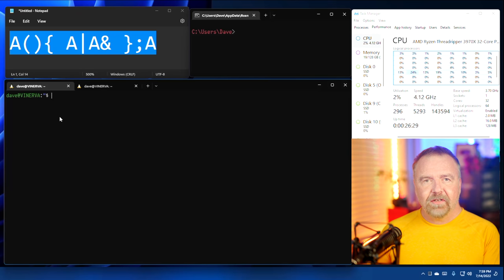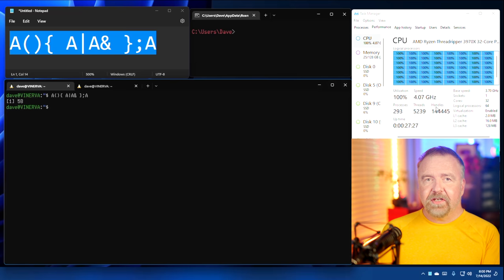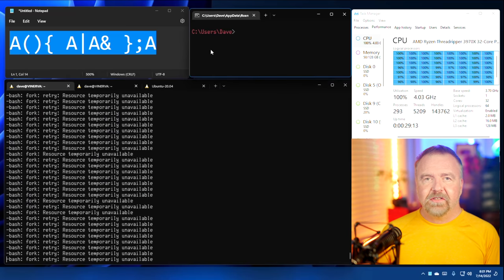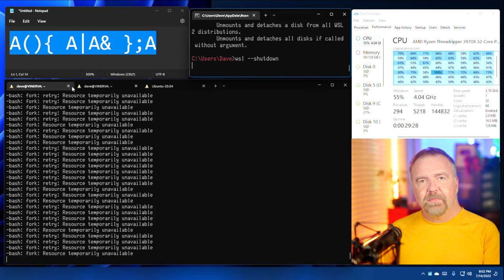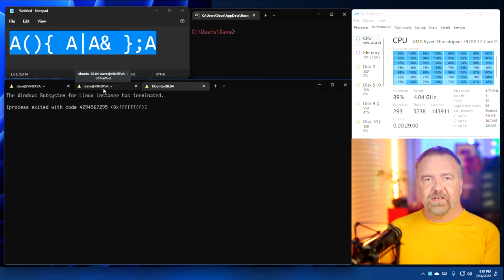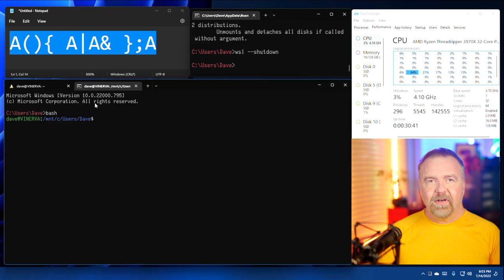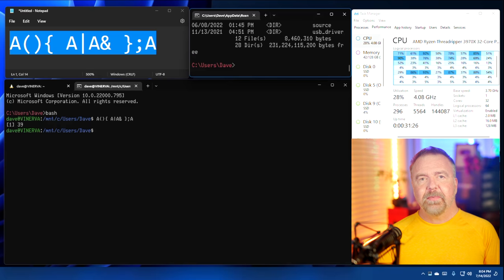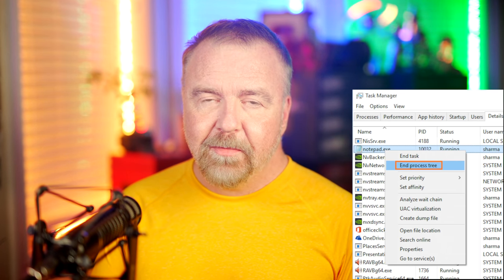11 Characters That Crash Any PC: the Fork Bomb!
Dave explains fork bombs, what they are, how they work, the damage they can do, and why they're called fork bombs.  By using infinite parallel recursion a fork bomb can bring any Windows, Linux, or Mac machine, and Dave explains which machines can be easily protected against fork bombs and which remain vulnerable.

For information on my book, "Secrets of the Autistic Millionaire":